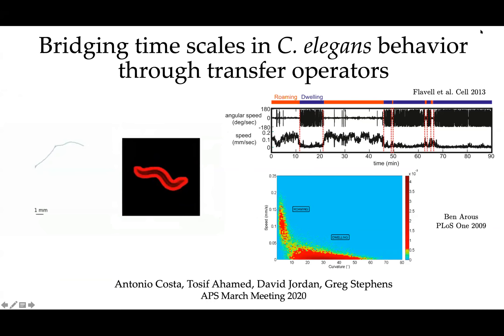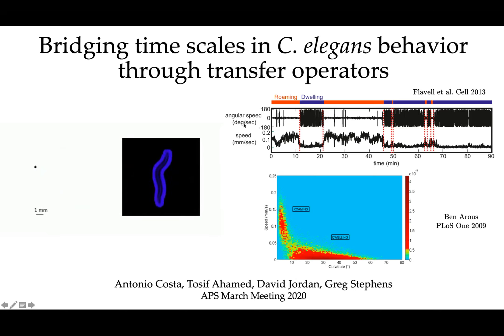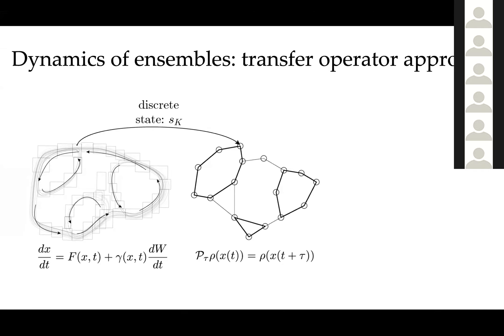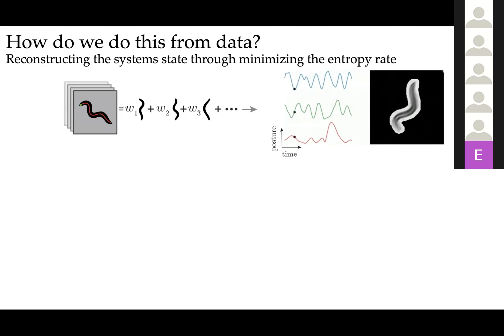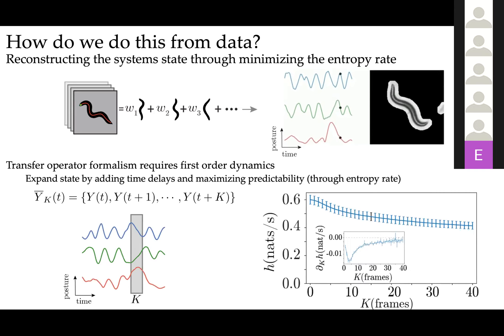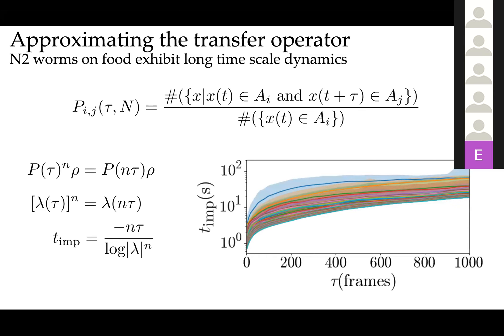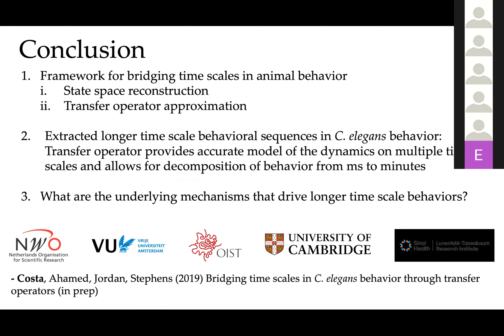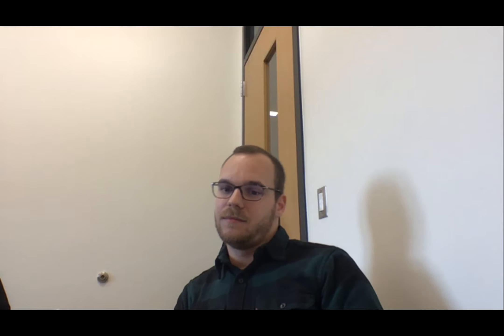Antonio Costa (VU Amsterdam): Bridging Timescales in C. elegans Behavior through Transfer Operators